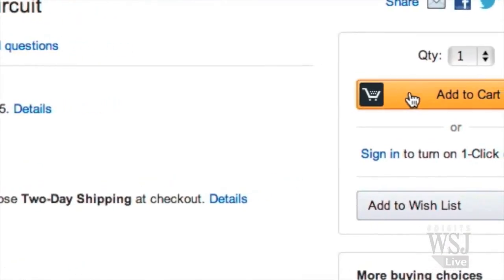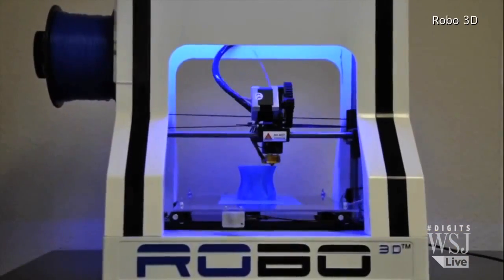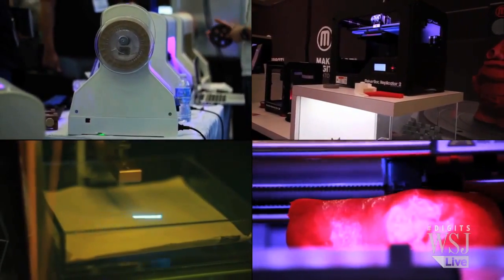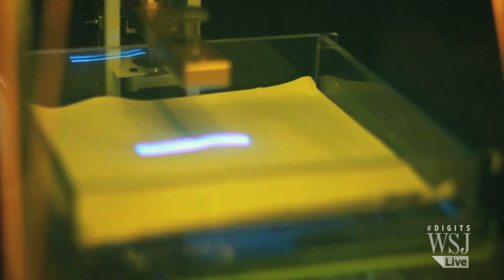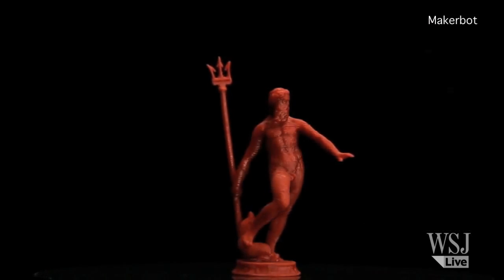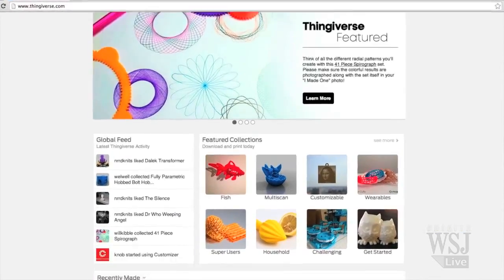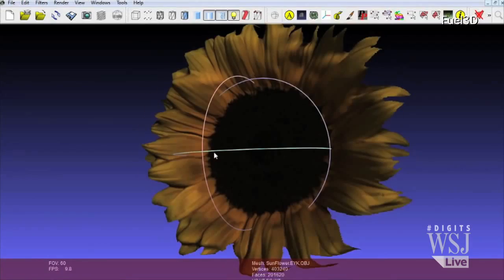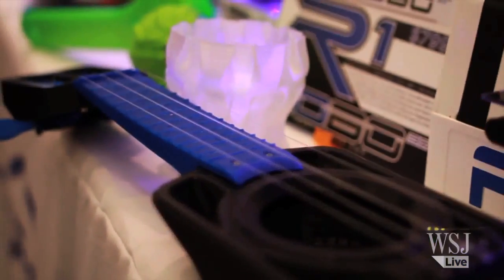New 3-D Printers Let You Print in Metal and Wood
3-D printing in plastic is so last year. At this year's 3D Printer World Expo, companies showed off new machines that print in rubber, metal and even wood. From Burbank, California, the WSJ's Michael Kofsky shows his favorites.